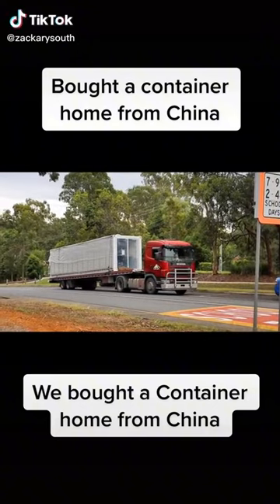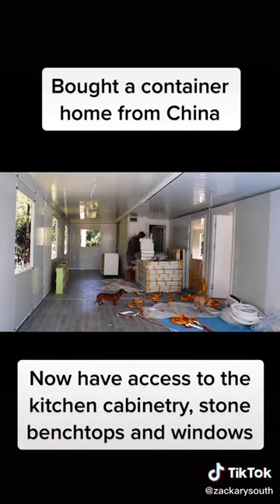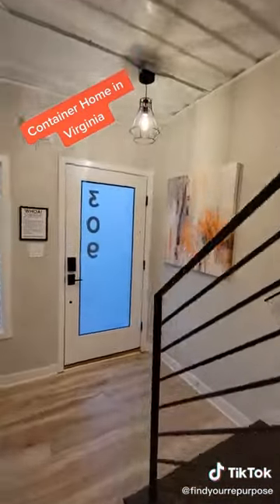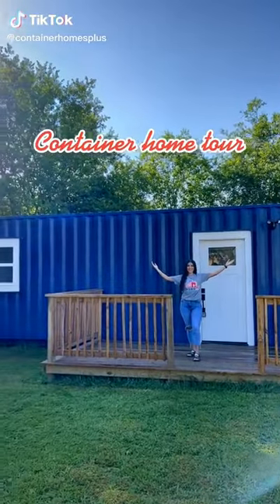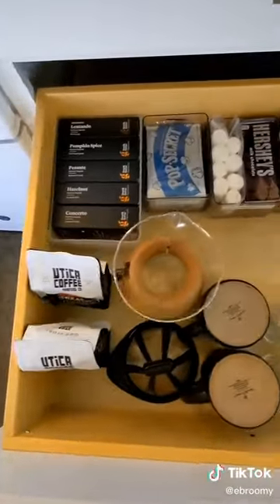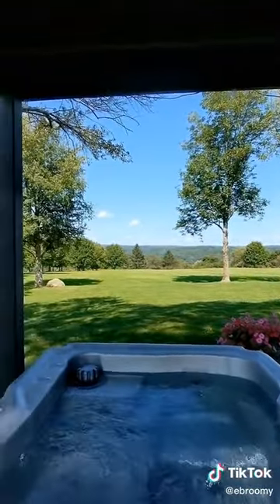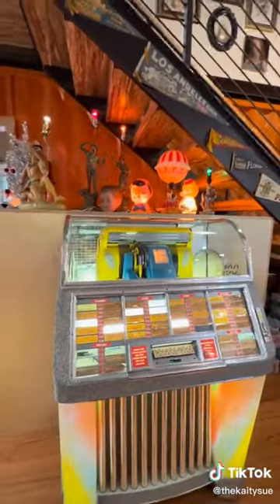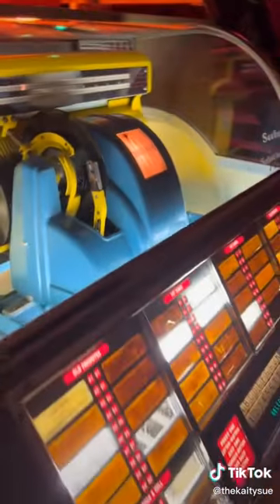TikTok's Shipping Container Home Craze: A Look Inside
In this video, we take a closer look at the latest trend on TikTok: shipping container homes. We explore the unique design and layout of these tiny homes, and discover the pros and cons of living in a repurposed shipping container. From the challenges of finding the right location to the potential cost savings, we dive deep into the world of container ship living.

We showcase the content created by various TikTokers who have made shipping containers their homes. They give us a glimpse of the day-to-day living in a shipping container, their design and renovation process, and the challenges they face while living in them. From minimalistic interiors to creative use of space, these homes are a perfect example of how to make the most of tiny living.

Whether you're a tiny home enthusiast or just curious about this new trend, this video is a must-watch. Keep an eye out for more videos about the shipping container home trend, as we continue to follow the journey of these unique homeowners.